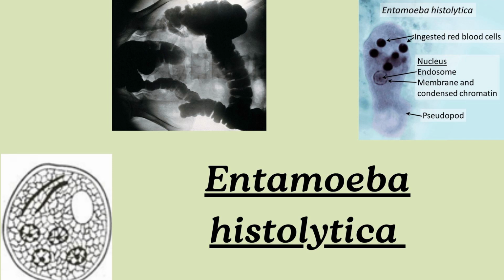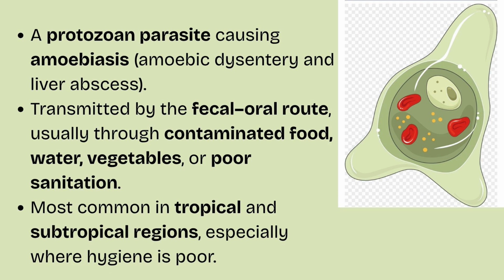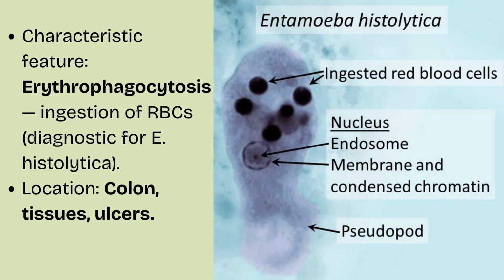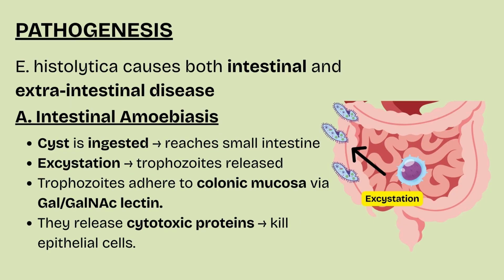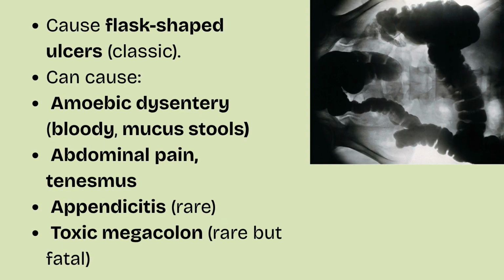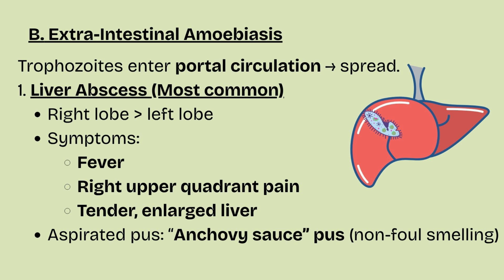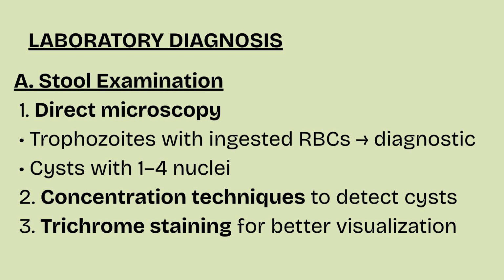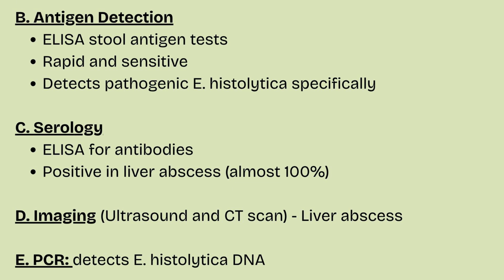Entamoeba histolytica | Medical Microbiology | Morphology, Pathogenesis, Diagnosis ,Treatment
Entamoeba histolytica is a parasitic amoeba that spreads by fecal–oral transmission and causes amoebic dysentery. It damages the intestinal lining, leading to abdominal pain, diarrhea, and ulcers, and in severe cases it can spread to the liver and other organs.

Image credits:

Author: Saritha Pujari

(Creative Commons CC0 1.0 Universal Public Domain Dedication)

Modification: Cropping

Author: Original micrograph: CDC/ Dr. Mae Melvin; Dr. Greene
Annotations by Mikael Häggström, M.D.